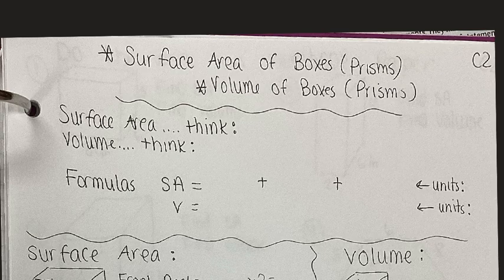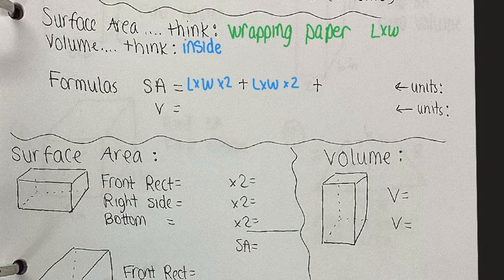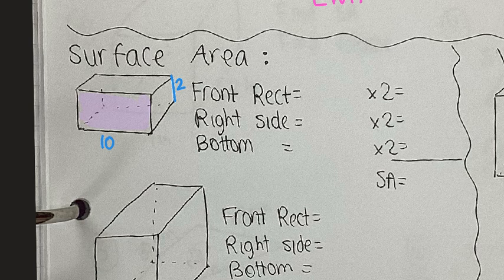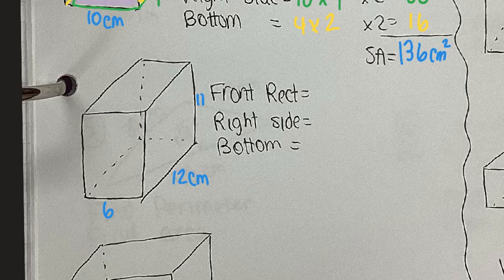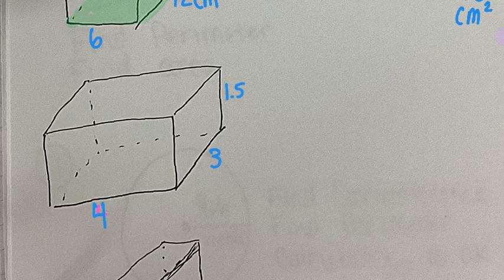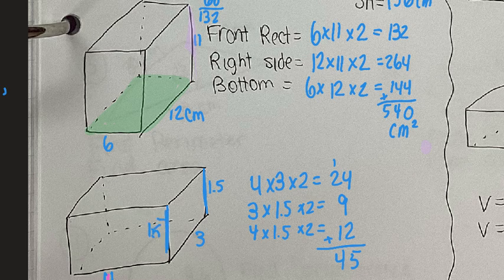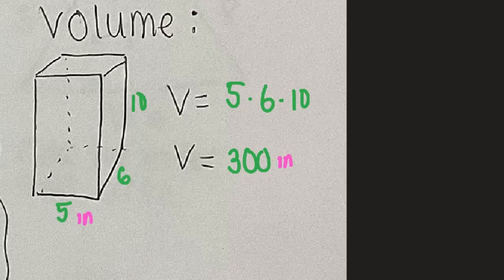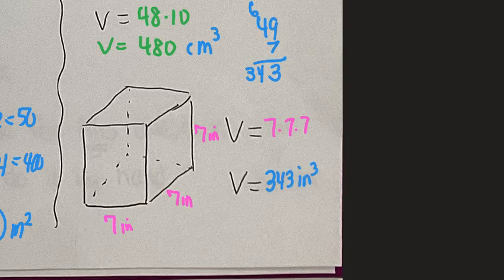course 2 sa and volume